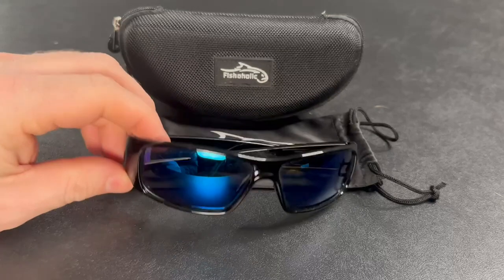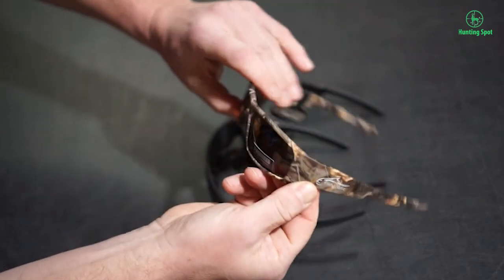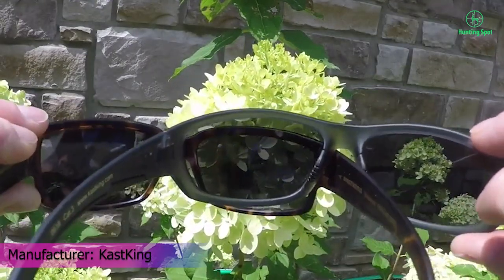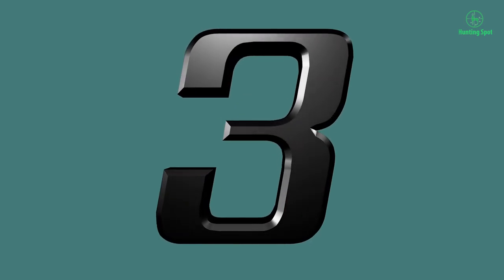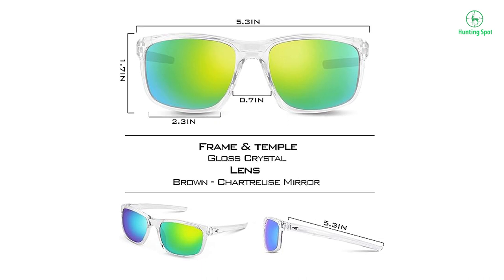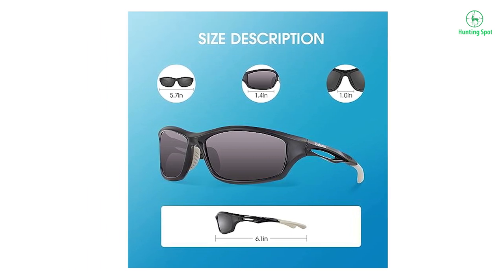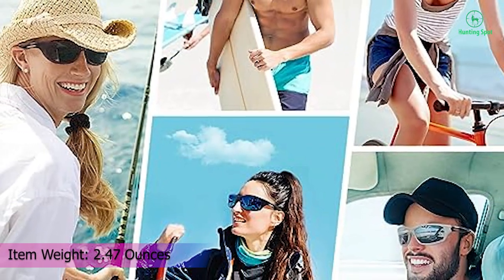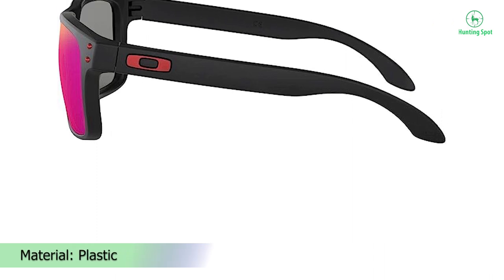Best Fishing Sunglasses Under $50 for Reviews Today!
Thinking to buy a fishing sunglasses under $50? This video will inform you exactly which are the best fishing sunglasses under $50 on the market today.
Check Our Overall Budget & Best Pick For You

Are you in search of affordable fishing sunglasses that offer exceptional clarity, UV protection, and polarization, all within a budget of $50 or less? Look no further! We've curated an insightful guide to the best fishing sunglasses under $50, ensuring you find the perfect eyewear that doesn't break the bank but still provides optimal vision for your fishing adventures.

5. Fishoholic Polarized Fishing Sunglasses

4. KastKing Skidaway Polarized Sport Sunglasses

3. KastKing Toccoa Polarized Sport Sunglasses

2. Duduma Polarized Sports Sunglasses

1. Oakley Men's Oo9102 Holbrook Square Sunglasses

Fishing sunglasses are essential gear for anglers, offering protection from harmful UV rays and reducing glare, enabling better visibility into the water for spotting fish. Whether you're a passionate angler, a casual fisherman, or someone who enjoys fishing on a budget, finding the right sunglasses is crucial. That's why we've meticulously researched and reviewed the top-rated fishing sunglasses under $50, considering their lens quality, UV protection, polarization, durability, and comfort for extended wear.

Join us as we delve into the features of each pair of fishing sunglasses, showcasing their polarized lenses, anti-glare coatings, impact resistance, and lightweight designs suitable for long hours of fishing under the sun. From sunglasses offering different lens colors to those with wraparound frames for maximum coverage, our guide covers a diverse range of affordable options tailored to various fishing styles and preferences.

Discover fishing sunglasses that offer exceptional eye protection and clarity, allowing you to see beneath the water's surface and spot elusive fish without compromising on quality or breaking the bank. We'll explore their durability, comfort, UV-blocking capabilities, and lens clarity, ensuring you find the perfect pair of fishing sunglasses under $50 for your fishing escapades.

Whether you're casting lines in freshwater or saltwater, having the right pair of fishing sunglasses doesn't have to be expensive. Let's ensure you're equipped with the best fishing sunglasses under $50, helping you see clearly and fish better under the bright sun!

☛ Best Laser Light Combo For AR-15